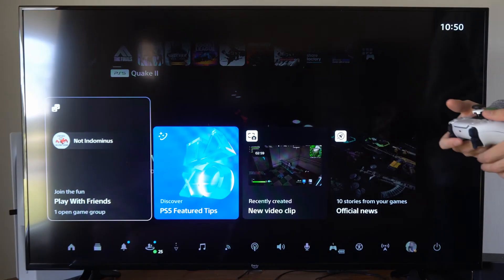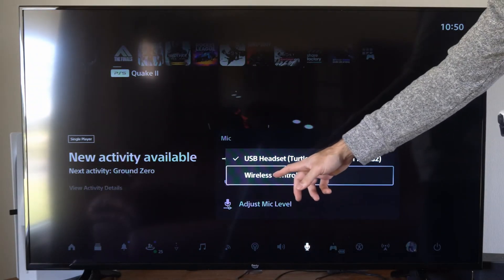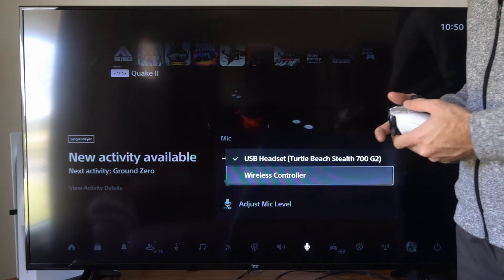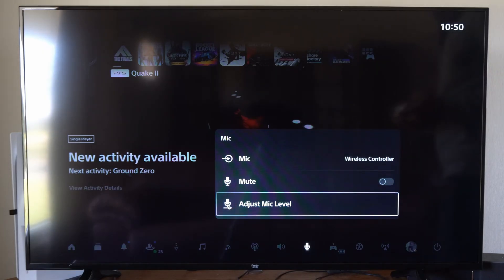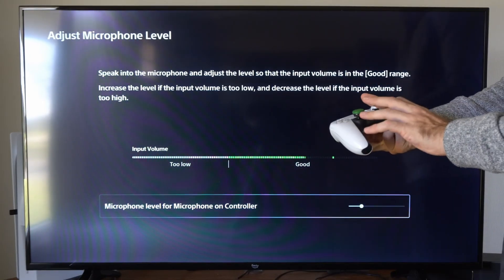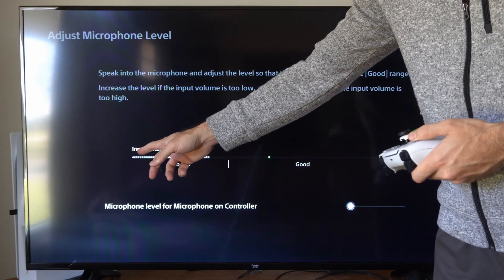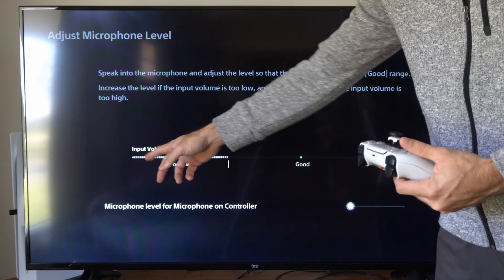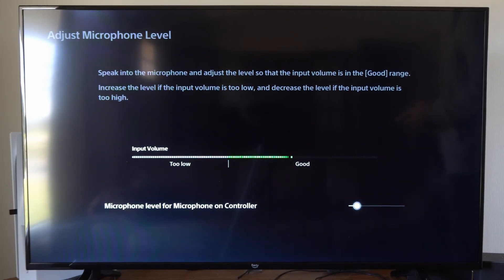How to Remove the Static or Background Noise on MIC using PS5 Console (Quick Tutorial)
Here are some steps you can follow to remove static or background noise on your PS5 console’s microphone:

Adjust the microphone sensitivity: You can adjust the microphone sensitivity by going to the Settings menu on your PS5 console, selecting Sound, and then selecting Microphone. From there, you can adjust the microphone sensitivity to reduce background noise.

Enable noise suppression: You can enable noise suppression by going to the Settings menu on your PS5 console, selecting Sound, and then selecting Microphone. From there, you can enable noise suppression to reduce background noise.

Use a headset: Using a headset can help reduce background noise and static. Make sure that the headset is properly connected to your PS5 console and that the microphone is positioned correctly.

Reduce external noise: If you’re still experiencing background noise or static, try reducing external noise in your environment. Close windows, turn off fans, and move away from other sources of noise.